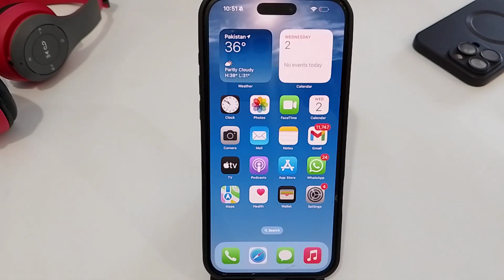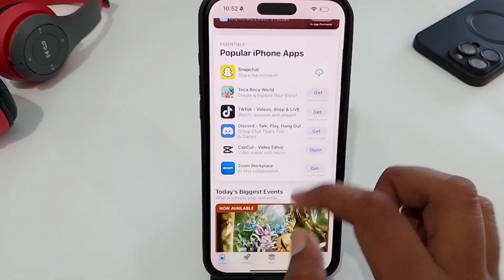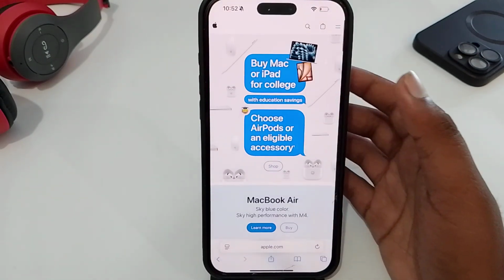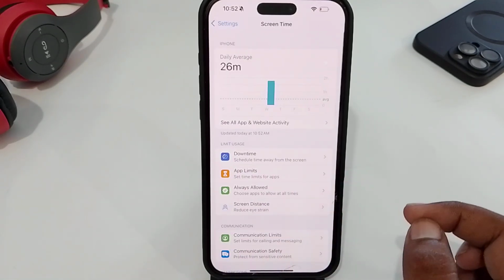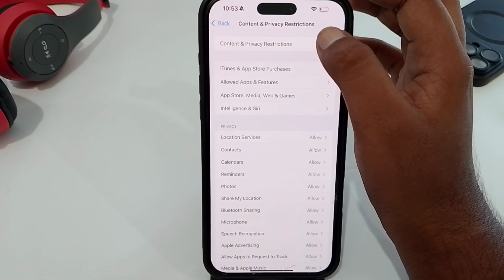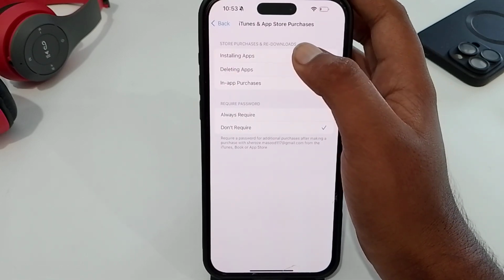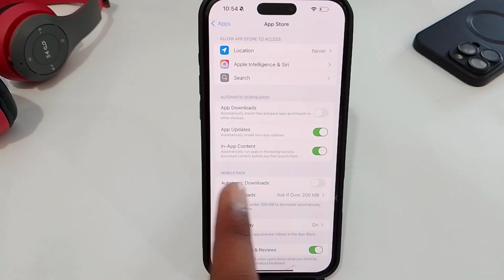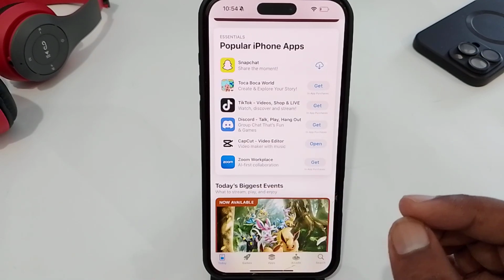iPhone Apps Not Downloading? (10 Quick Fixes That WORK!)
Is your iPhone not downloading apps from the App Store? Whether you see a stuck progress bar, "Waiting" status, or an error message, this video covers all solutions to get your apps installing again!

✅ 10 Fixes for App Store Downloads:
1️⃣ Check Internet Connection

Switch between Wi-Fi & cellular data

Restart your router (if on Wi-Fi)

2️⃣ Force Close App Store

Swipe up from the bottom (or double-tap Home) → Close App Store

3️⃣ Restart Your iPhone

Hold Power + Volume Up (or Side button) → Slide to power off

4️⃣ Check Apple ID Payment Method

Settings → [Your Name] → Payment & Shipping

Update expired cards or payment issues

5️⃣ Free Up iPhone Storage

Settings → General → iPhone Storage → Delete unused apps/files

6️⃣ Reset Network Settings

Settings → General → Transfer or Reset iPhone → Reset Network Settings

7️⃣ Sign Out & Back Into App Store

Settings → [Your Name] → Media & Purchases → Sign Out

8️⃣ Change DNS Settings

Wi-Fi settings → (i) icon → Configure DNS → Manual → Add 8.8.8.8 (Google DNS)

9️⃣ Update iOS

Settings → General → Software Update

🔟 Reset All Settings (Last Resort)

Settings → General → Transfer or Reset iPhone → Reset All Settings

⚠️ Common Errors & Fixes:
"Cannot Connect to App Store" → Fix DNS or restart device

"Payment Method Declined" → Update card info in Apple ID

💡 Pro Tips:
✔️ Try downloading a free app to test if it’s a payment issue
✔️ Disable VPN or Ad Blockers temporarily
✔️ Check App Store Server Status (Apple’s System Status page)

👍 Did This Fix Your Issue?
▶️ LIKE if it worked for you!
▶️ COMMENT your specific error message!

📱 Related Fixes:
▶️ How to Fix App Store "Cannot Install Apps" Error
▶️ iPhone Storage Full? (How to Free Up Space FAST)
▶️ Apple ID Locked? (How to Unlock It)

Why This Works:
✅ Covers ALL common download errors
✅ Step-by-step troubleshooting (easy to follow)
✅ Includes advanced fixes (DNS, network reset)
✅ Encourages engagement (comments for specific issues)

Need a screen-recording demo or more App Store hacks? Let me know! 🚀